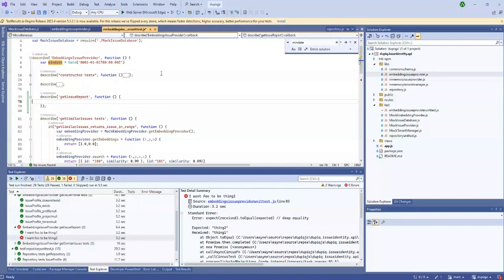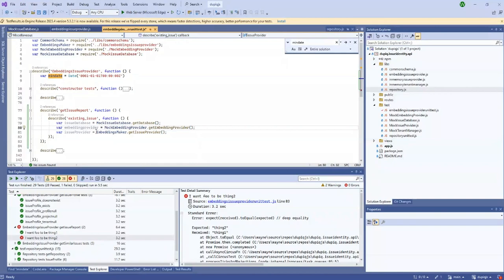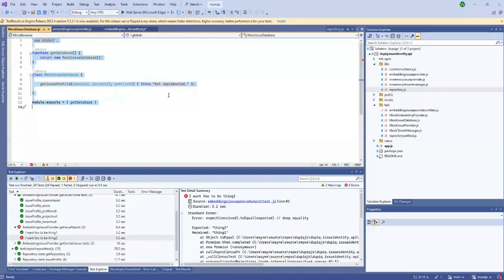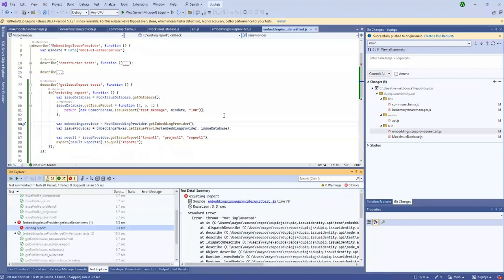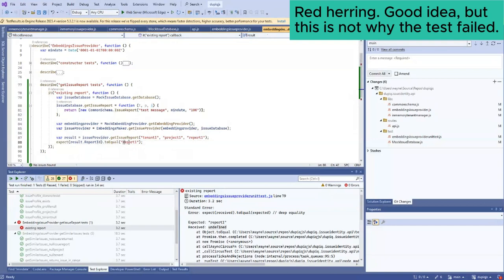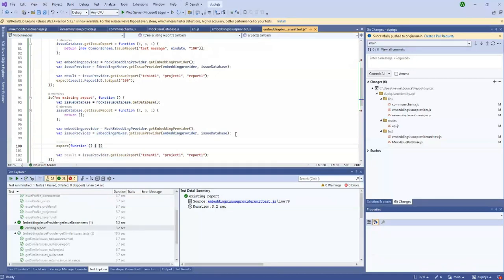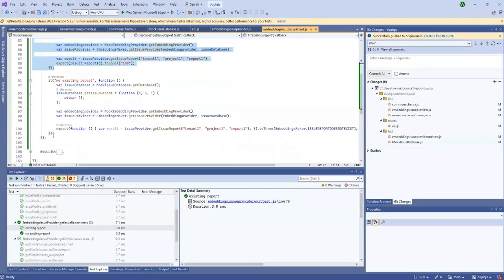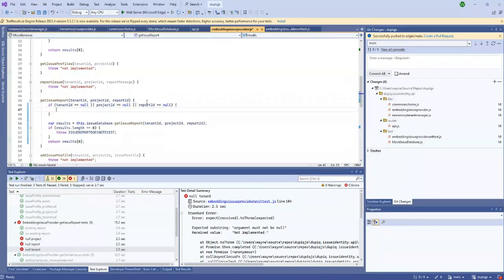Wayne is testing: unit tests to isolate business logic from IO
I recorded myself writing some unit tests on a coding project. This is a live session, so it captures me in the moment of designing the code in a TDD fashion. No script, and because of that you get mistake and all, which demonstrates how a test-driven approach helps to guide and define the code. The main point I demonstrate here is how I am isolating the business logic in a component that separates it from the objects that will perform IO operations. This allows fast, clean checking of the logic of the application separated from slower, more unpredictable IO and service integration. It also leads to a more modular and extensible design that is easier to change later.